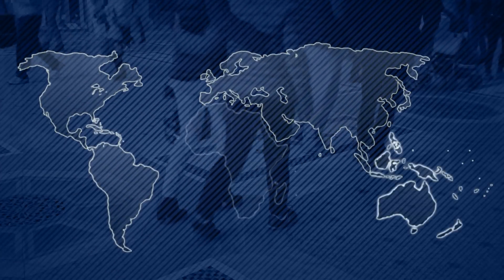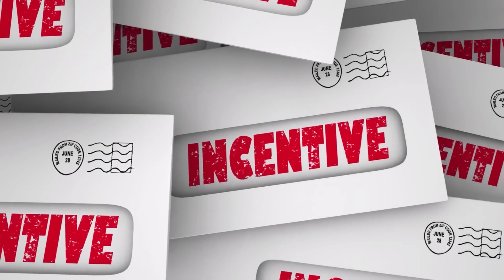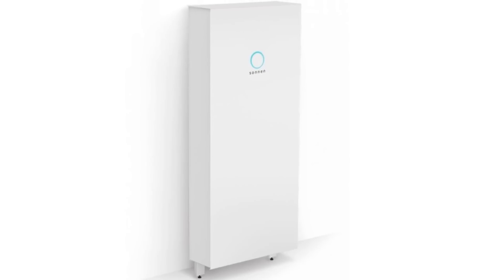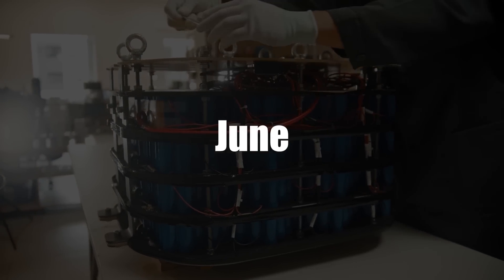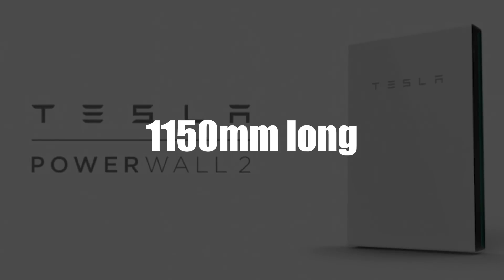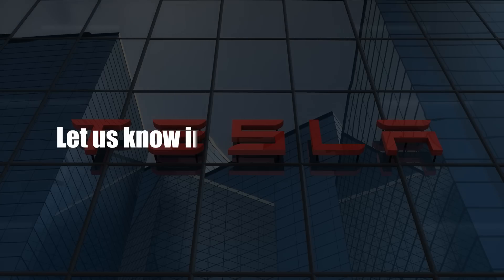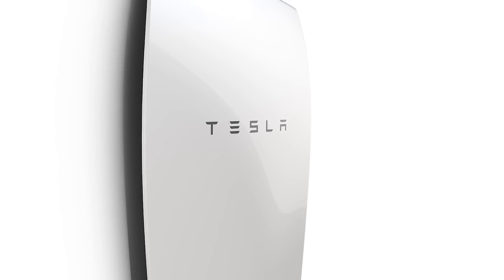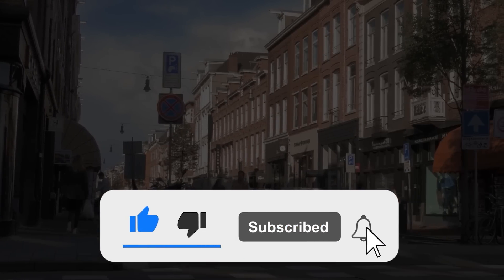FINALLY! Tesla Powerwall 3 is COMING!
There isn’t a single person on this planet who can deny that Tesla Powerwall 2 was a massive success. Like everything Elon Musk lays his Midas touch on, the Powerball 2 was extremely successful and lucrative. So it comes as no surprise to everybody that the anticipation for Powerwall 3 is nothing short of insane. If you, like thousands of other people, are anxiously waiting for the Powerwall 3 to step in so you can get your hands on it … weeeeeell then you’ll want to watch this video till the end to find out everything you need to know about the upcoming Tesla Powerwall 3, it’s release date, features and cost. And if you’re still trying to make up your mind, well then we guarantee that you won’t be on the horns of a dilemma at the end of this video. Now, let’s dive right in.